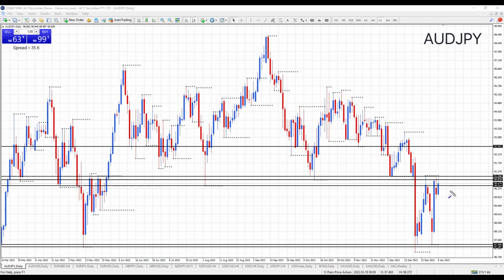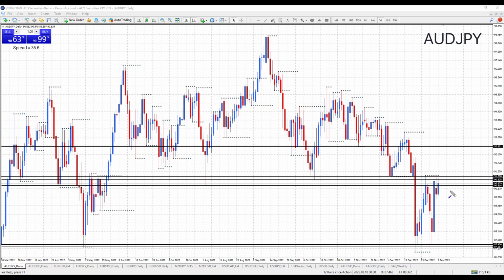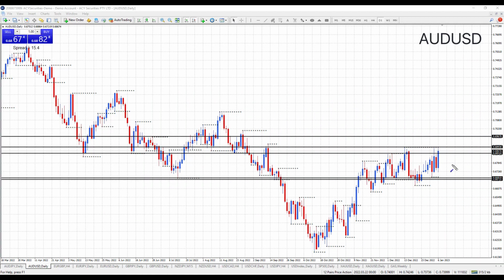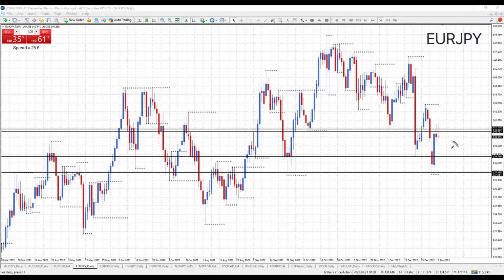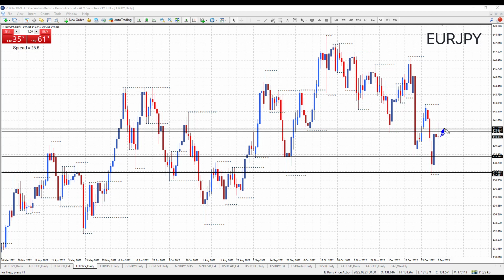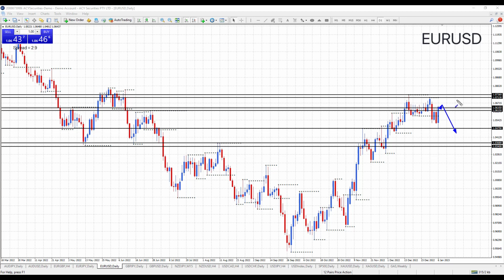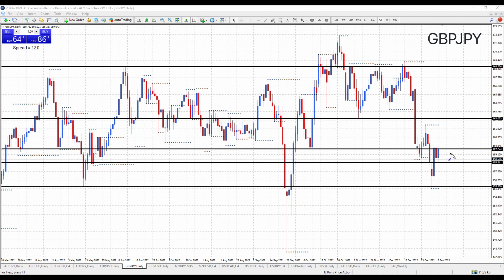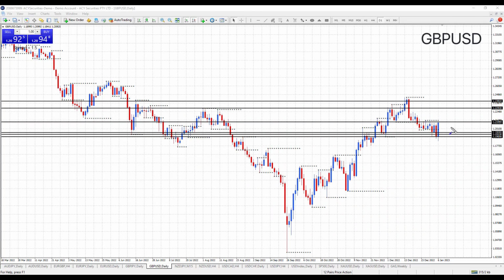Key Trading Levels - AUDJPY, AUDUSD, EURJPY, EURUSD, GBPJPY, and GBPUSD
0:00 Intro
0:31 AUDJPY
1:44 AUDUSD
2:36 EURJPY
3:23 EURUSD
4:31 GBPJPY
5:28 GBPUSD

Last week AUDJPY, AUDUSD, EURJPY, GBPJPY, and GBPUSD finished positive for the week. EURUSD finished down for the week. USD sold off strongly on Friday after the release of the ISM Services PMI data showed contraction.

AUDJPY Daily Chart:
Price rallied and retested the 90.82 weekly resistance level last week. Will price remain in consolidation and decline back down to retest the 87.28 weekly support level this week?

AUDUSD Daily Chart:
Price remained in consolidation last week. Will price remain in consolidation or move above the 0.6893 weekly resistance level this week?

EURJPY Daily Chart:
Price rallied and retested the 141.04 monthly resistance level last week. Will price decline back down to retest the 137.49 monthly support level this week?

EURUSD Daily Chart:
Price formed a lower top on the daily chart last week. Will price form a further lower top and retest the 1.0479 daily support level this week?

GBPJPY Daily Chart:
Price rallied back to the 159.72 daily resistance level last week. Will price decline back down to retest the 155.59 weekly support level this week?

GBPUSD Daily Chart:
Price formed a lower top on the daily chart last week. Will price hold at the 1.2106 daily resistance level and continue to decline this week?

The content of this presentation must not be construed as personal advice and the information in this presentation is prepared without considering your objectives,
financial situation or needs; please seek advice from an independent financial or tax advisor if you have any questions.